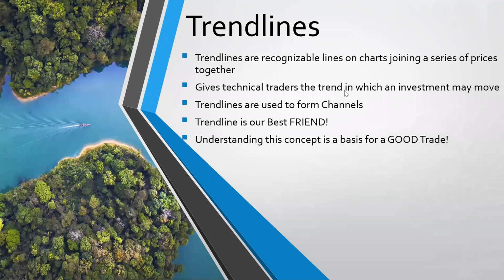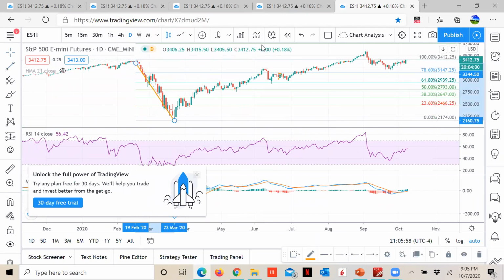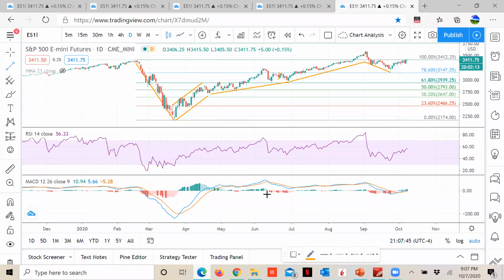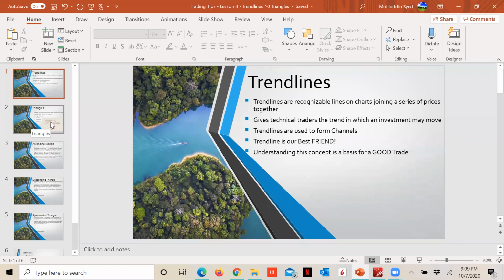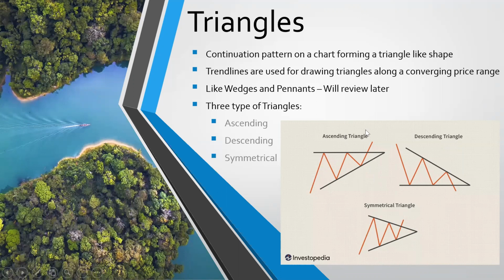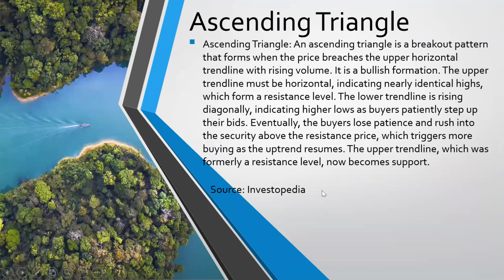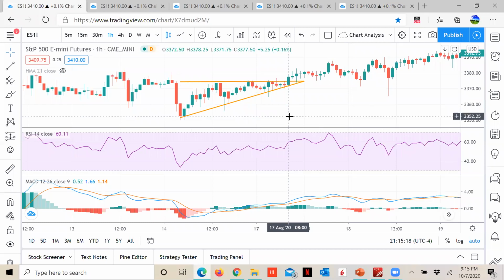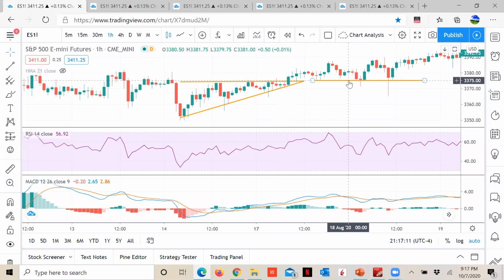Technical Analysis - Trendlines & Triangles - 1 of 2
Technical Analysis & Trading Tips - Session 5 - Trendlines, Triangles (Ascending, Descending & Symmetrical) and Chart Analysis with Examples